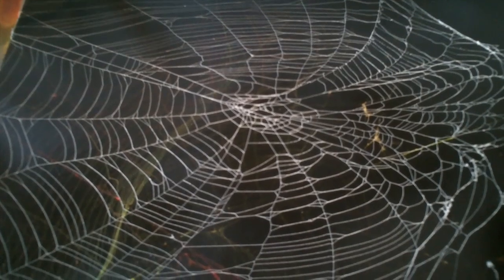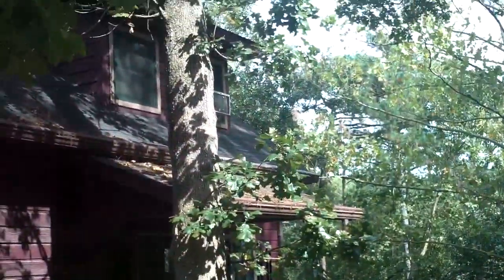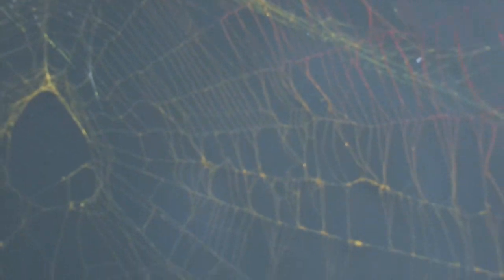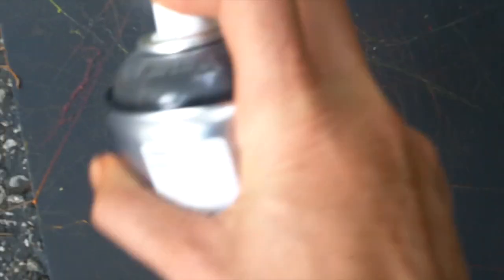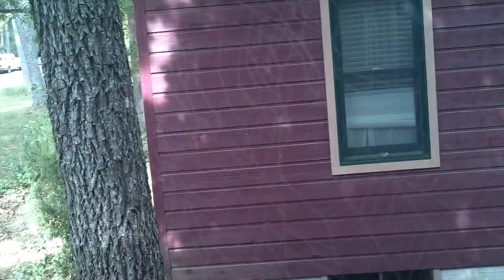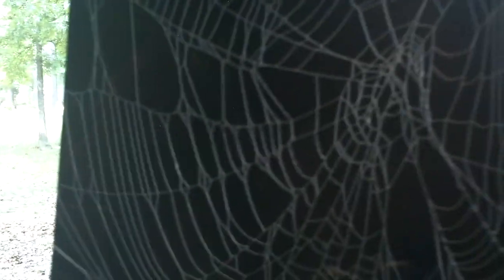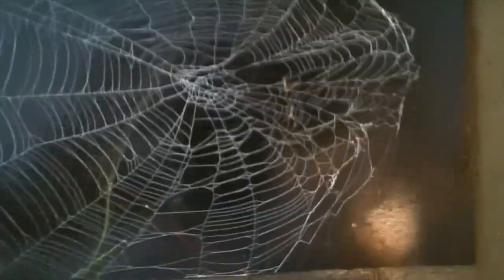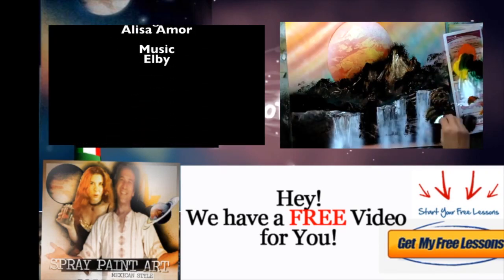how to spray paint spider webs spray paint art secrets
In this video I show you how to create a spray paint spiderweb painting. Spray painting a spider web is a fun project for Halloween!